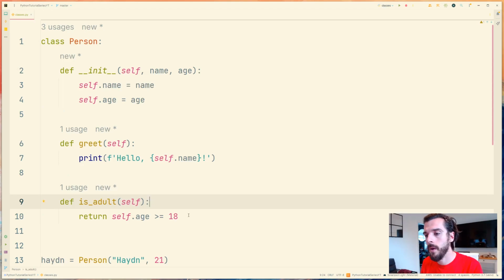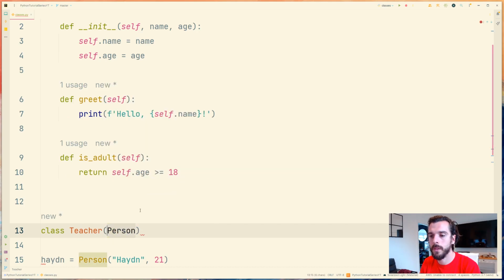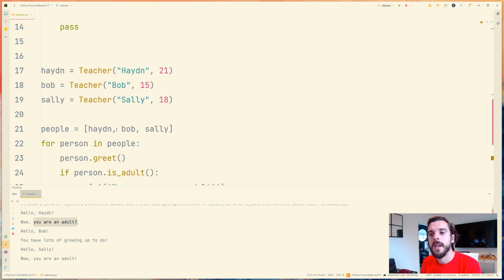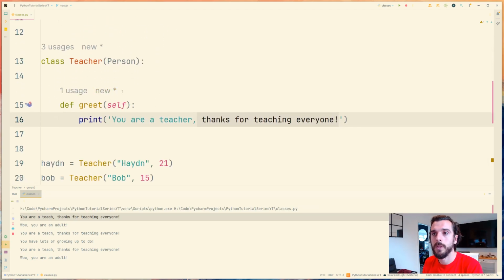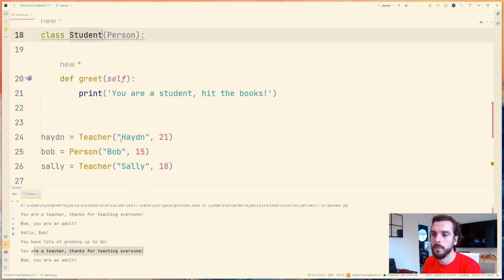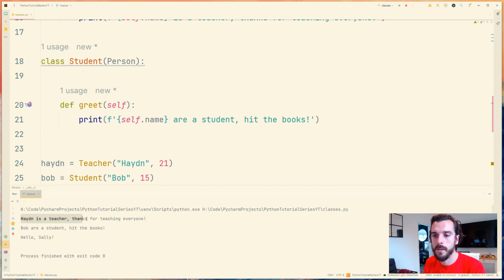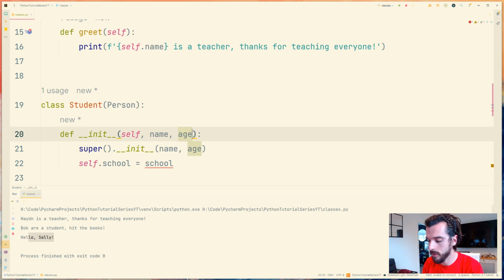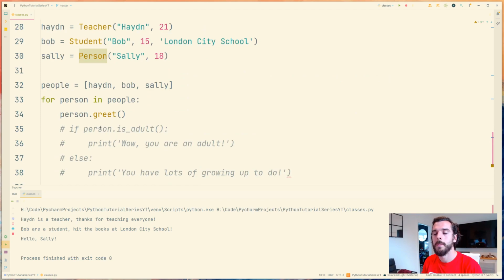Python Inheritence | Python Tutorial for Beginners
Hey everyone!

In this video, we go over Python inheritance with a walk through coding example. I hope you enjoy!

### 📚Recommended Books 📚###

1. Crack The Coding Interview
2. Grokking Algorithms
3. Clean Code
4. Show Your Work!

### 👨🏻‍💻 Social Media 👨🏻‍💻###

### 💻My Gear 💻###

Image: Flaticon.com